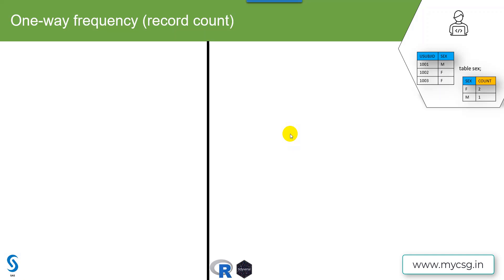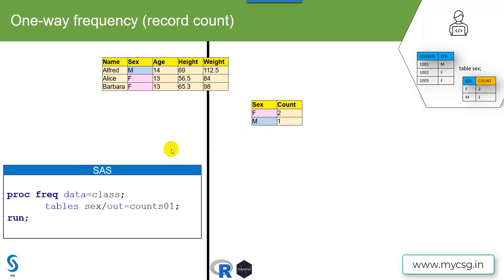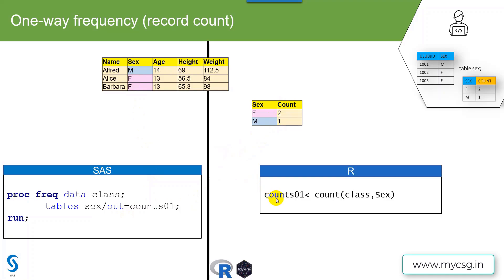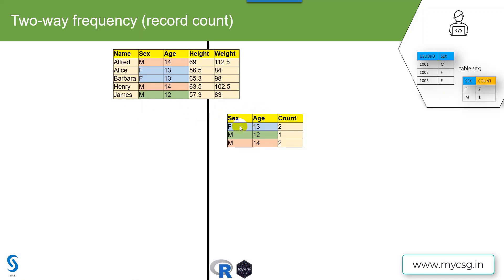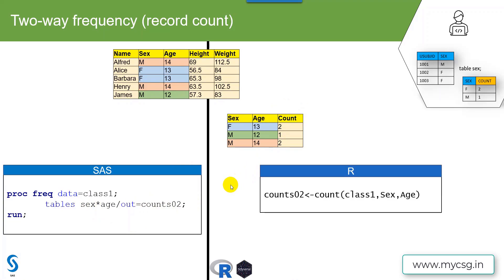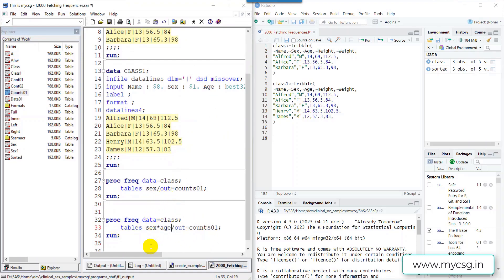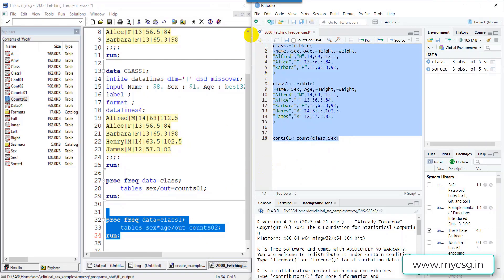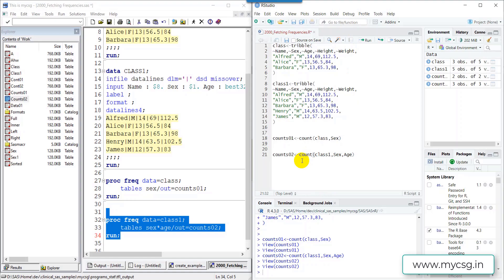SASnR: Fetching Frequencies